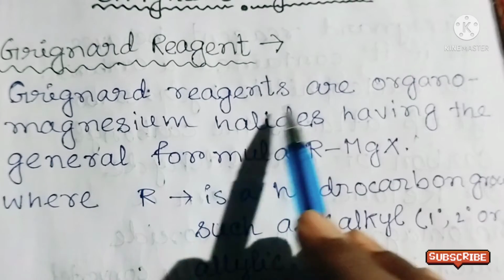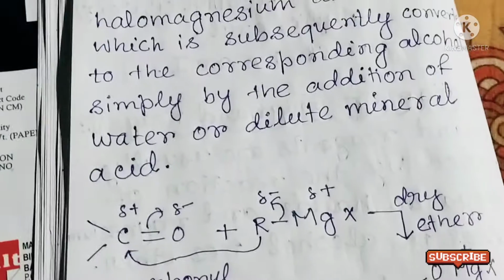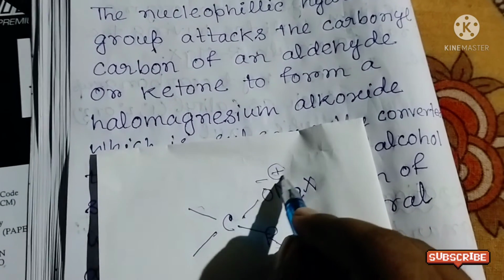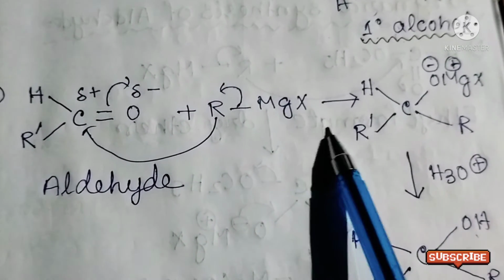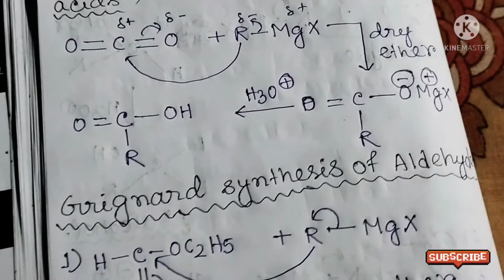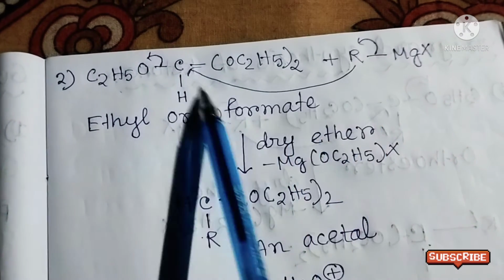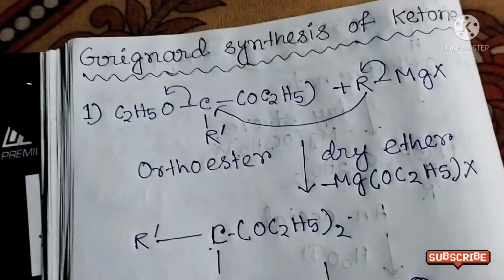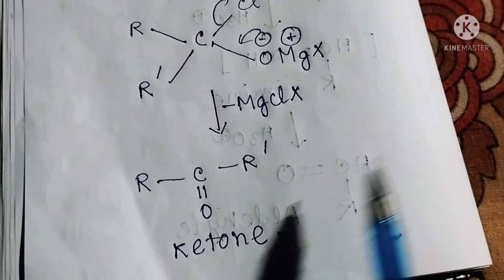Grignard synthesis ||Simple TRICK. 😘||Watch the total video and become Grignad hero. 😁😁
Grignard Reagents are organomagnesium halides having the general formula of R-MgX.Where R is hydrocarbon group such as alkyl,allylic and aryl..X ic Cl,Br or I.

Preparation:: Grignard Reagents are usually prepared by the reaction of an organic halide and magnesium turnings in alcohol free ether.

Gregnard Reagents Behaves as if contained a carbanion.The nucleophilic hydrocarbon group attacks the carbonyl carbon of an aldehyde or ketone to form a halomagnesium alkoxide which is subsequently converted to the corresponding alcohol simply by the addition of water or dilute mineral acid.
Grignard synthesis of
           1.Alcohol.
            2.Carboxylic acid.
             3.Aldehyde.
              4.Ketone.